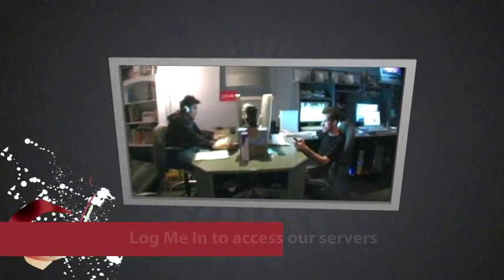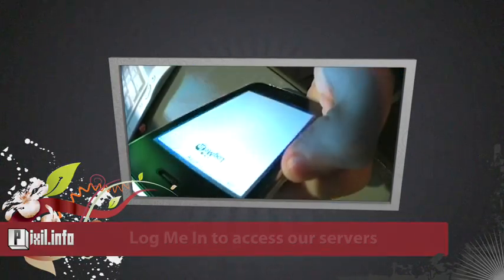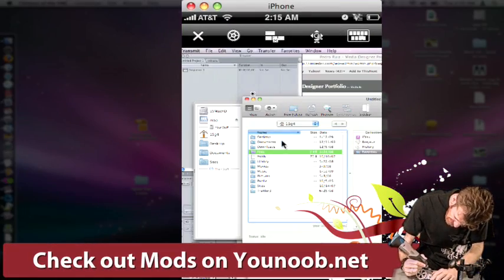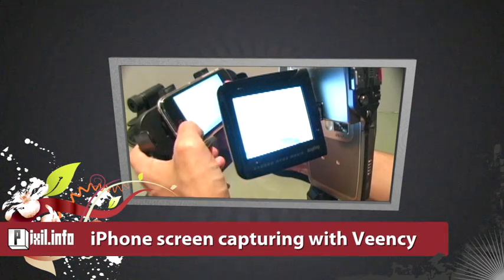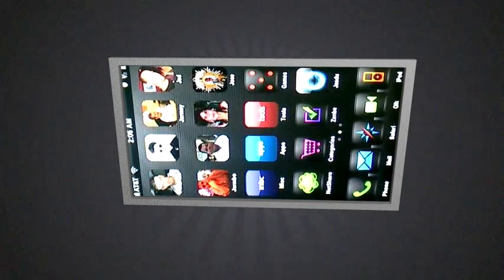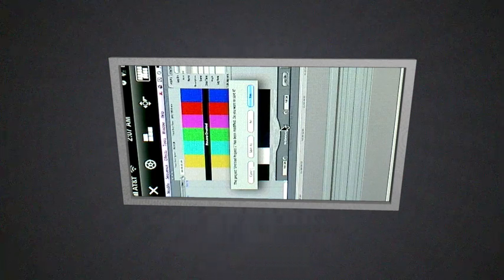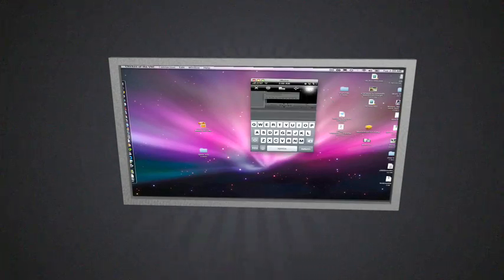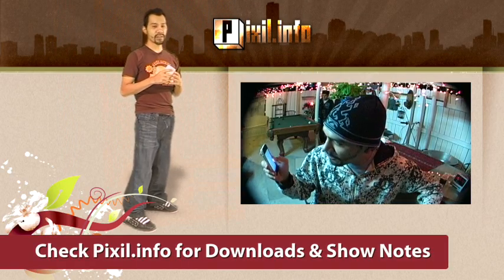Pixil.info - Episode 15 - iPhone Monitor and Control uses in Production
On today's episode we're gonna look at how we use Jaddu, LogMeIn and Veency for monitoring and controlling cameras in production.